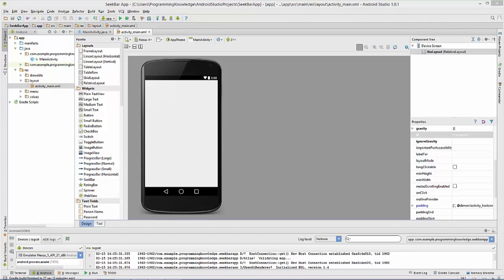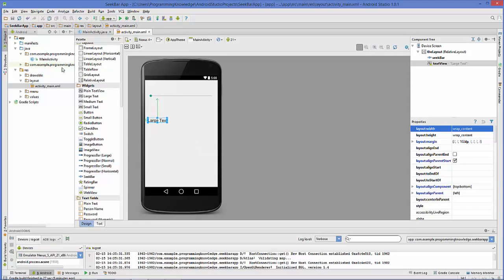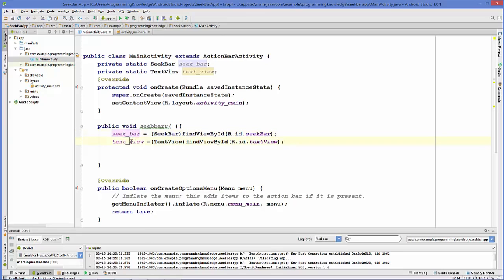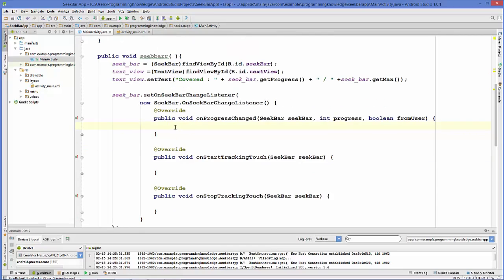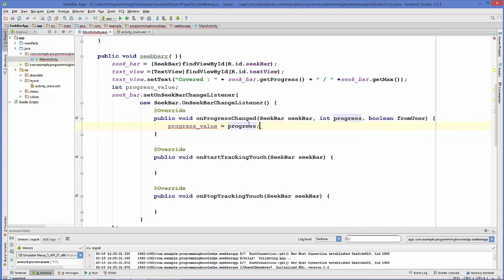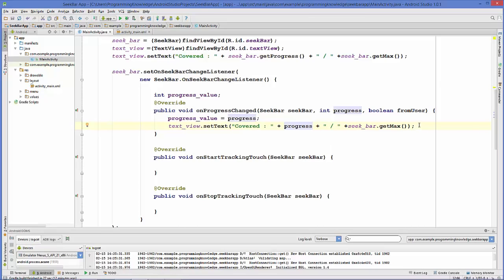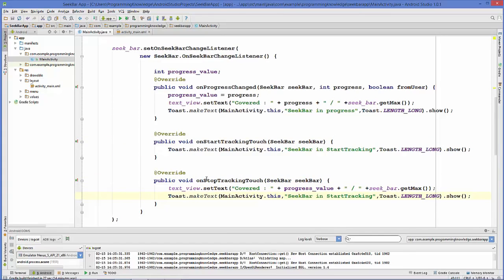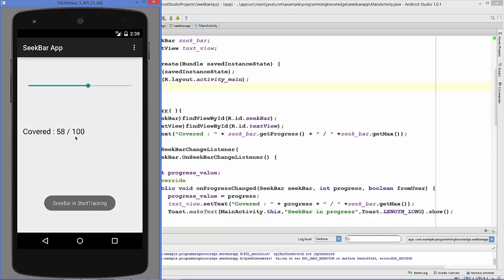20 Android Tutorial for Beginners 19 # SeekBar